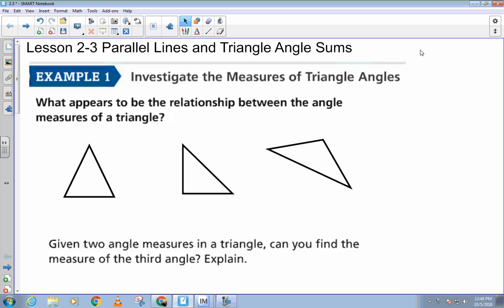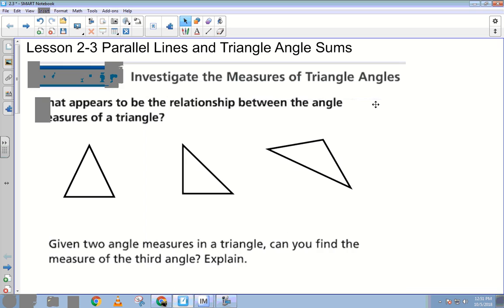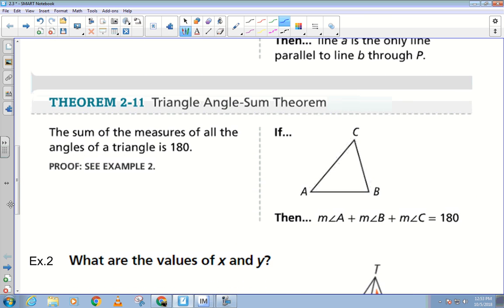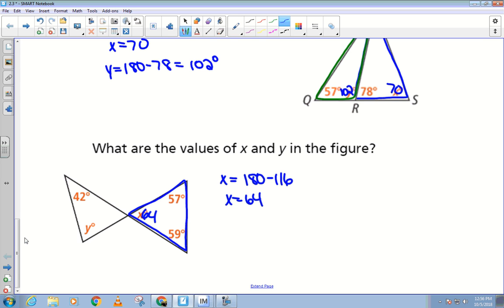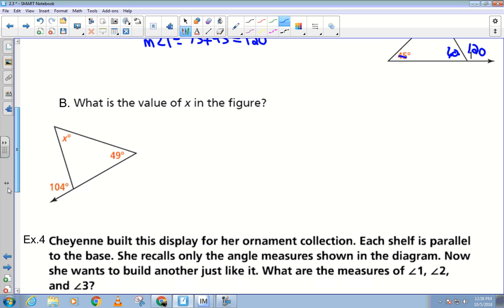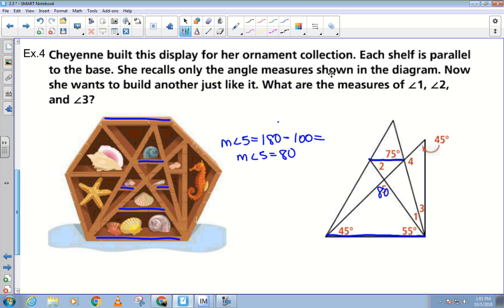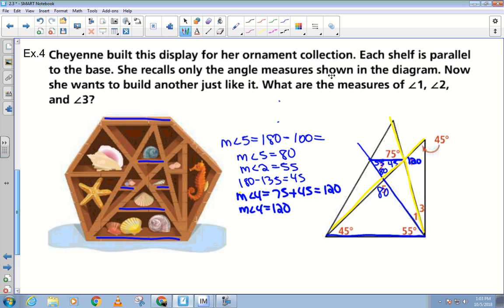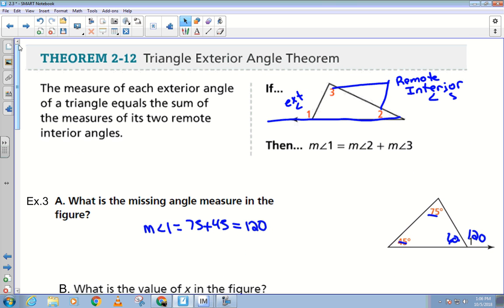Video 2 3 A & G